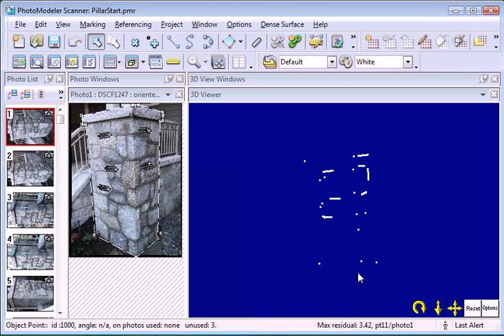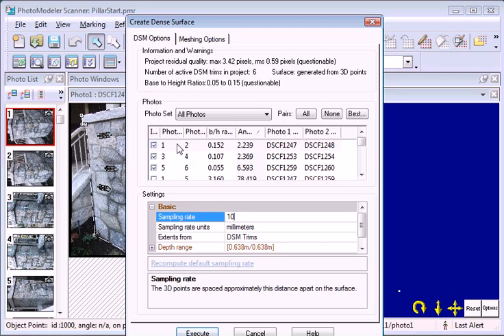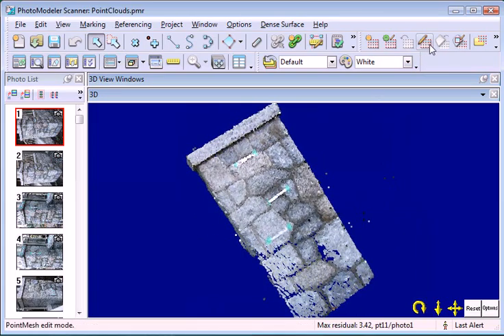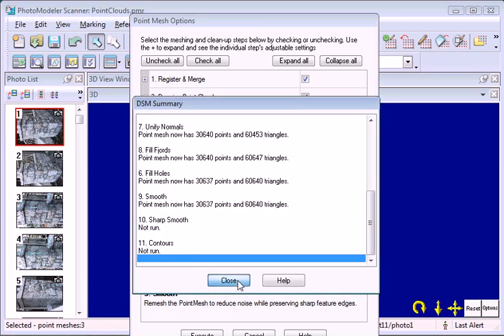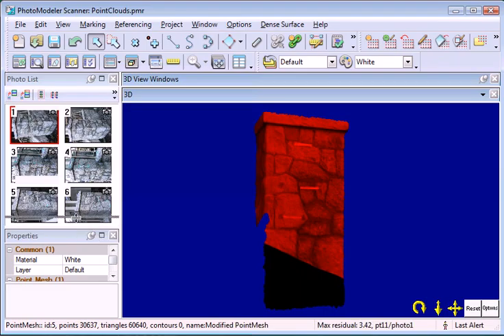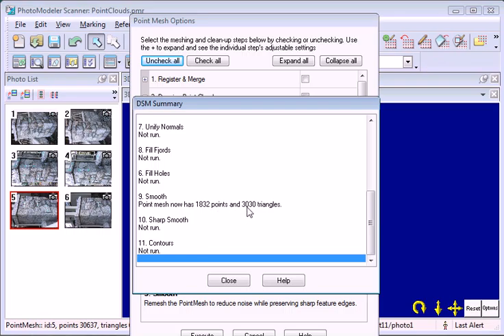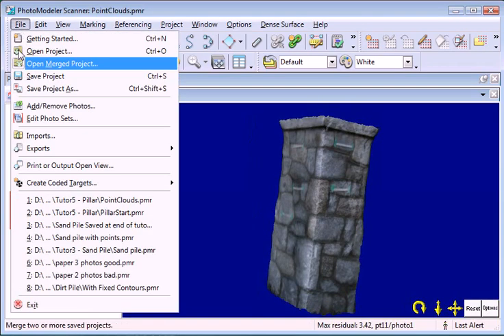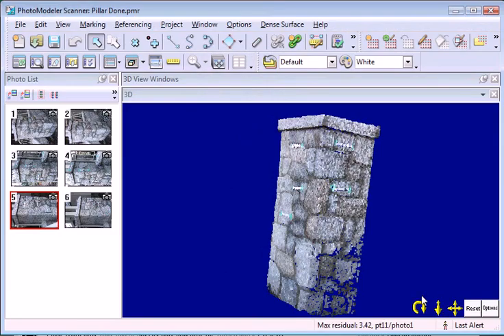다중 스캐닝, 다른 응용소프트웨어로 보내기